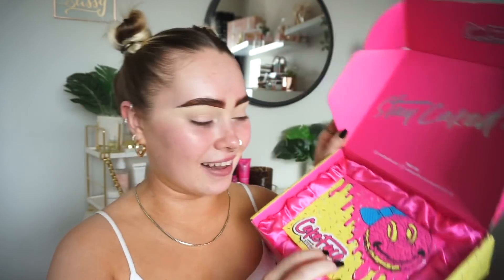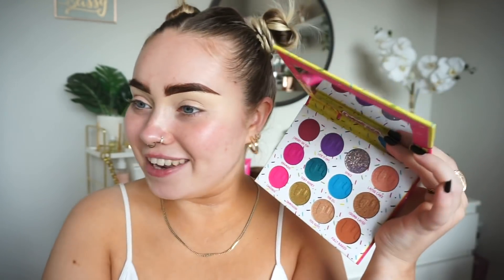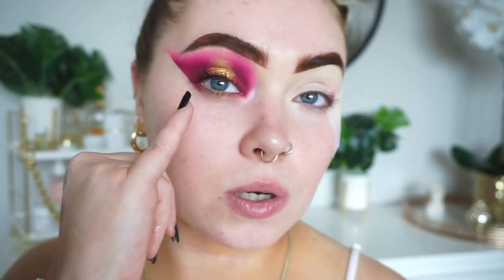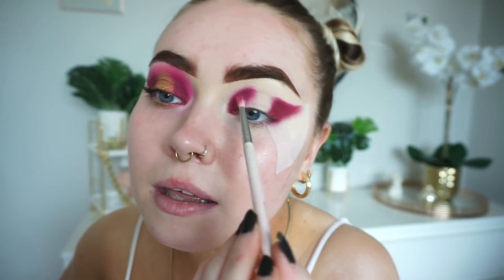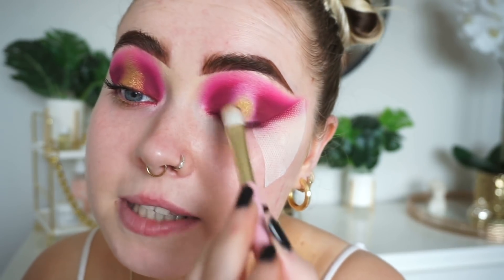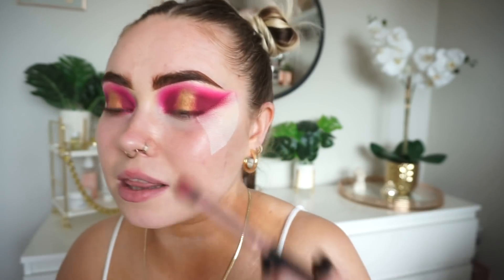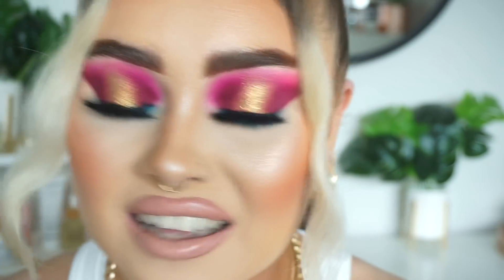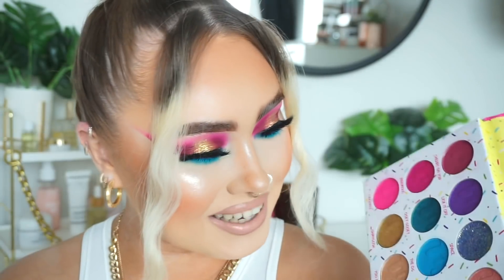*NEW* CAKEFACE Cosmetics Eyeshadow Palette TESTED 💝 | Makeup Tutorial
Video Information

Mac strobe cream | peachlite
KVD Good Apple Foundation
Nars radiant creamy concealer
Huda beauty tan tour bronzer
Laura mercier loose powder
Mac highlight | whisper of guilt
Colourpop blush | foxy
Makeup forever bronzer
Colourpop Lipliner | beeper (this Lipliner has been out of stock for nearly years at this point- I can no longer be arsed linking a product thats out of stock)
Nyx soft matte lip cream | Cairo

E x

DEPOP - emmafleminggg